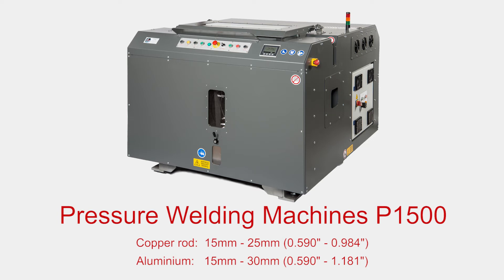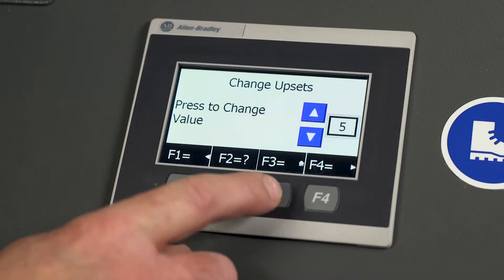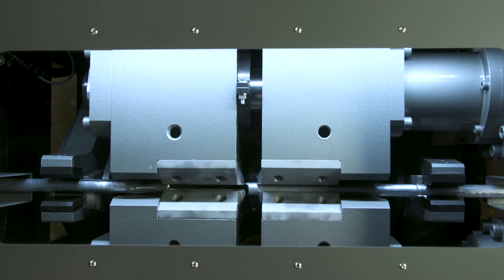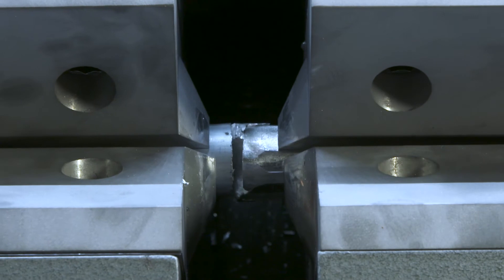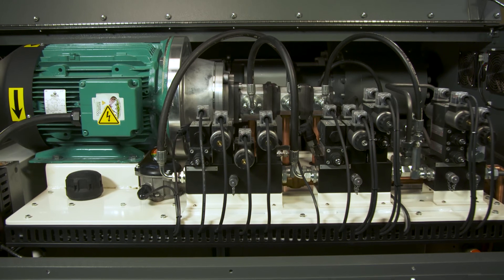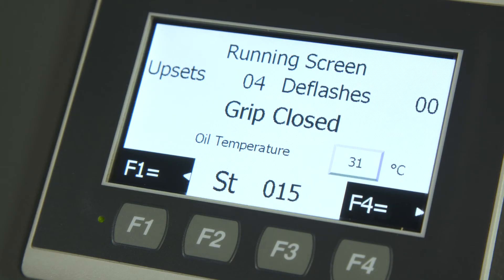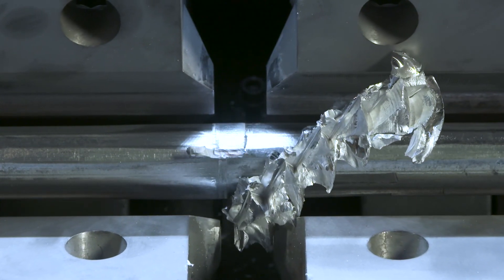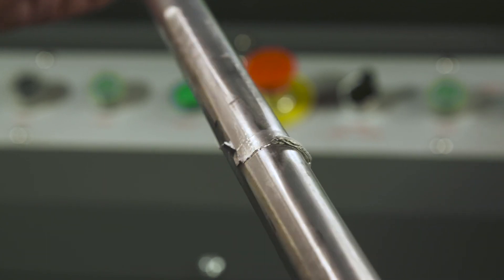P1500 electro/hydraulic cold pressure welding machine for non-ferrous material 15.00mm to 30.00mm.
Powerful, energy-efficient cold welder for joining large copper and aluminium rod sections quickly and economically.